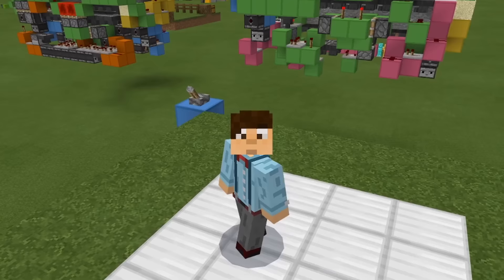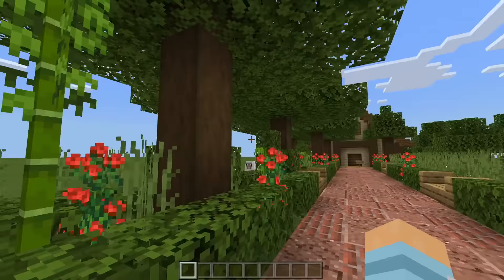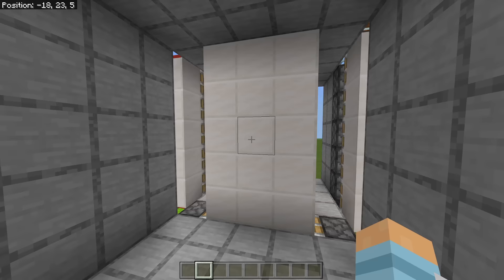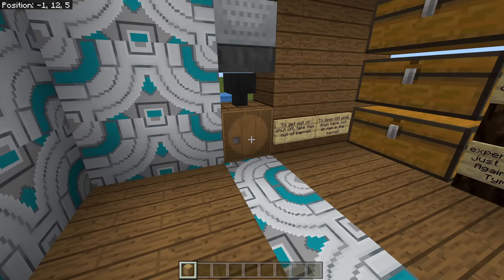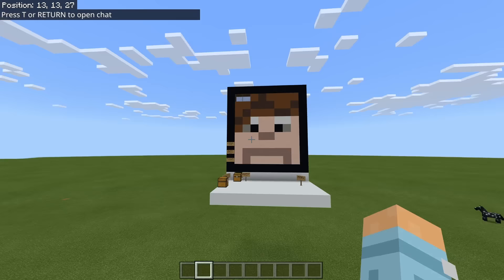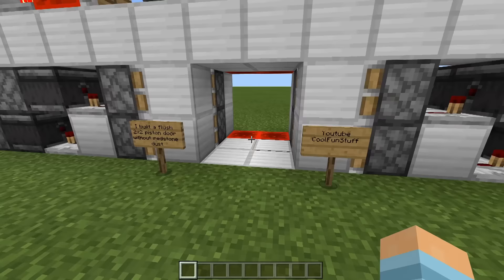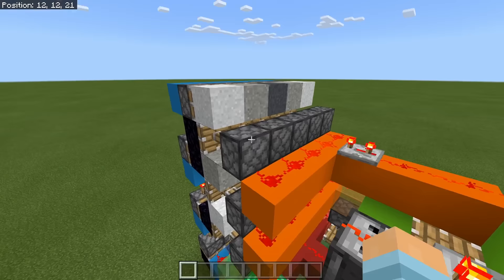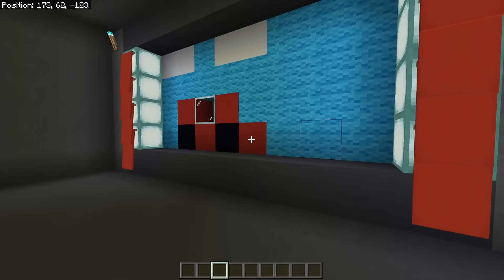I SHOWCASE YOUR AMAZING REDSTONE BUILDS! (Part 1)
In this very special video, i showcase your AWESOME BUILDS!
I I don't know how some of you came up with these!? Absolutely amazing builds from all of you. Thanks so much for all the worlds, and again I'm sorry that i couldn't show all of them.

Music Commons Attribution Licence 3.0

Music (All of the songs, unless stated, were free to use without attribution) Commons Attribution Licence 3.0